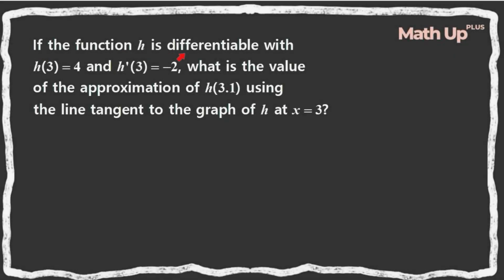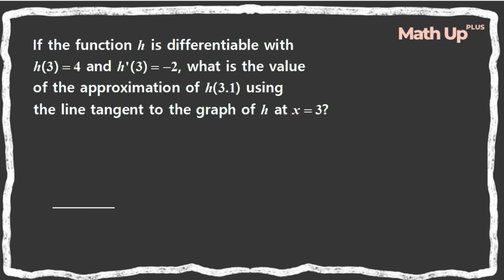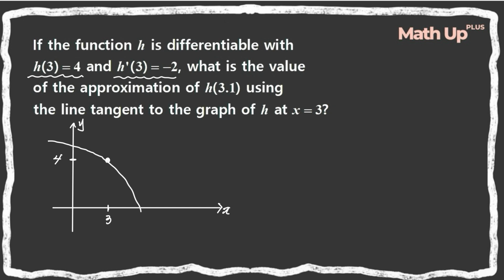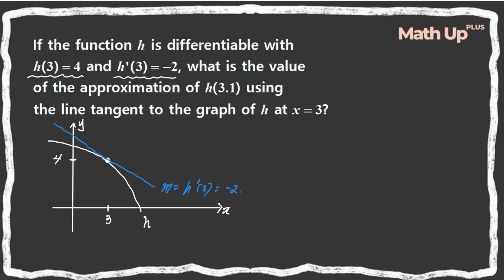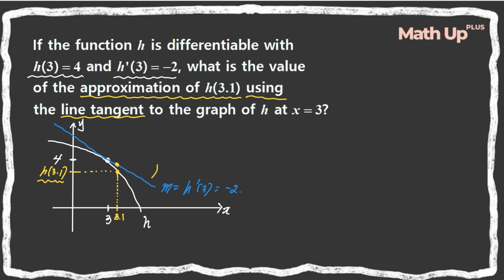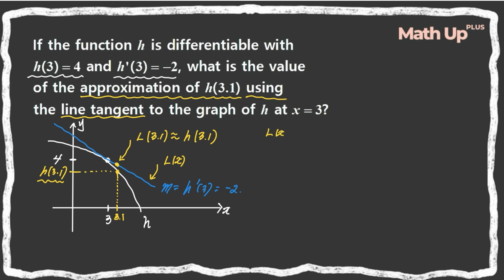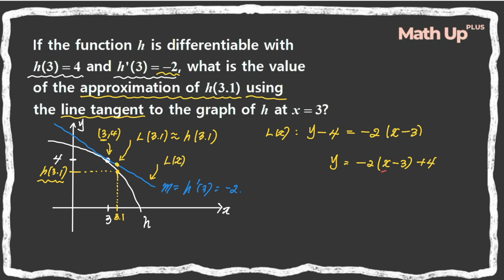How to Approximate Functions Using Tangent Lines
✏️ Approximating a Function with Tangent Lines
In this video, we demonstrate how to use the tangent line equation to approximate the value of a function near a given point. With simple calculations, we show how derivatives and point-slope form come together for a quick and accurate estimate.